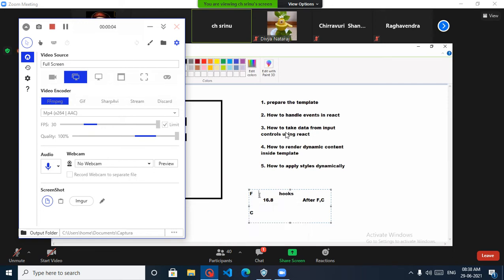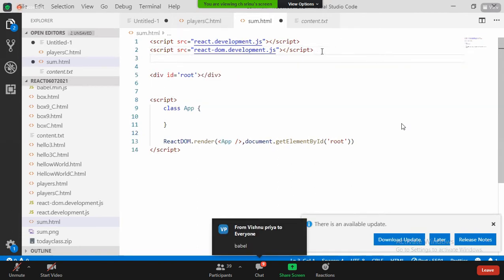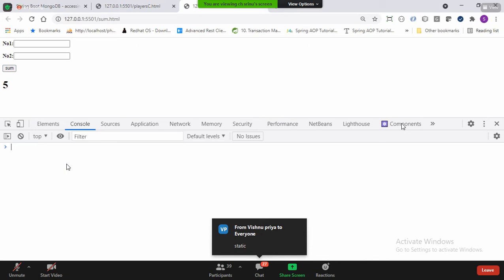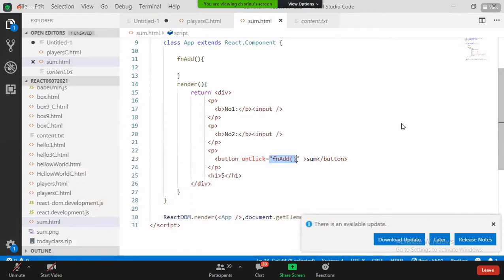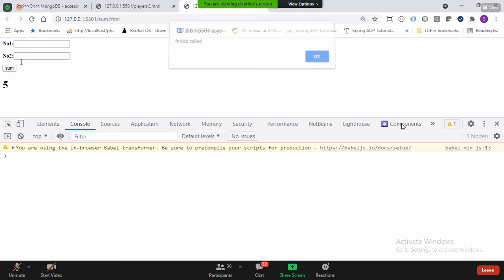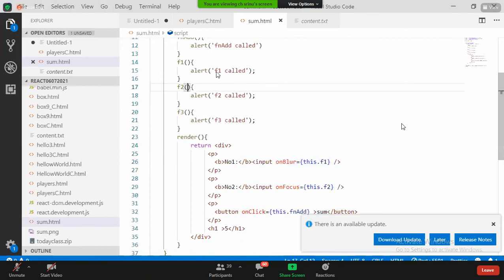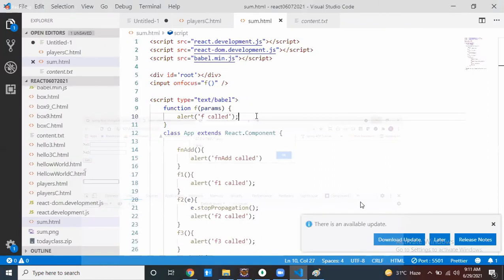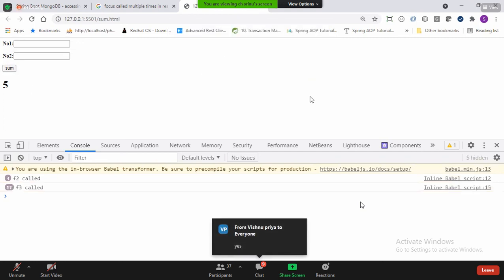REACT JS ON ZOOM ON 29-06-2021 (Part-2)